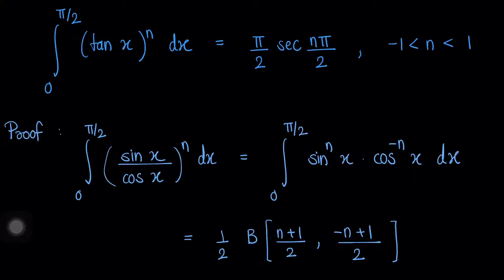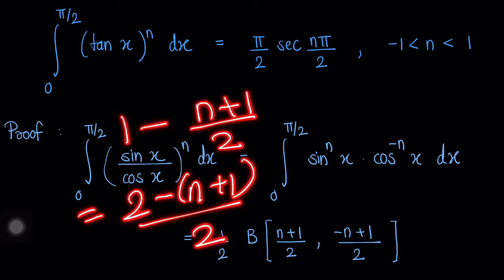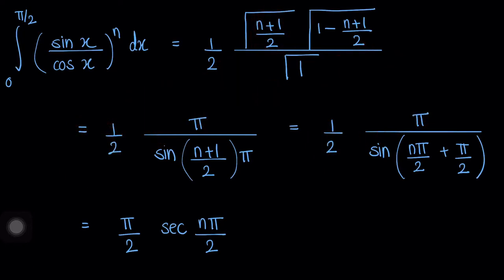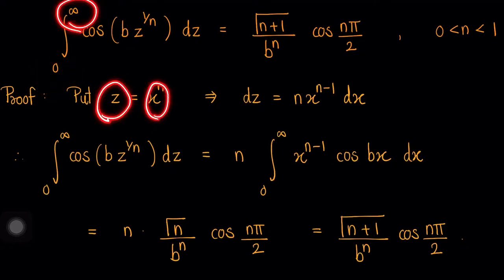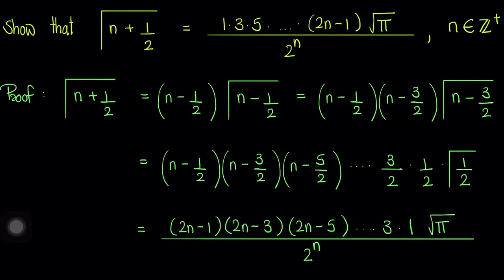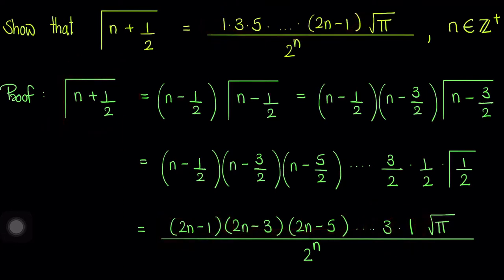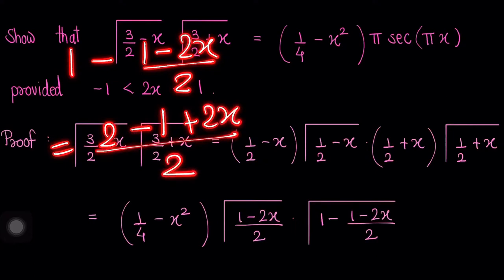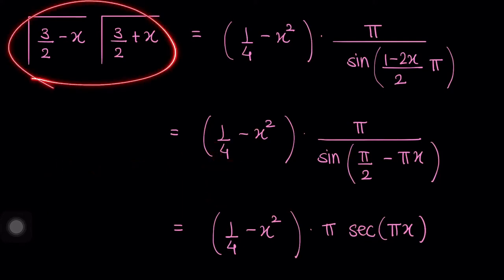16. Value of \int_0^{\pi/2}(\tan x)^n dx and \int_0^{\infty}\cos(bz^{1/n})dz